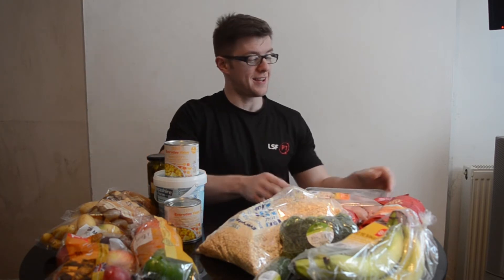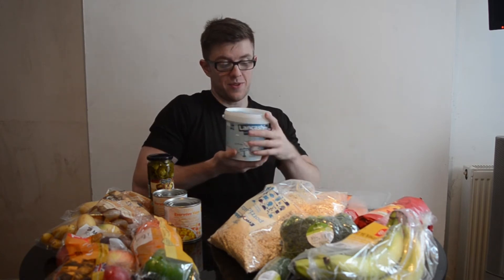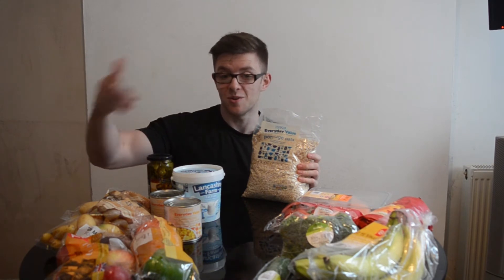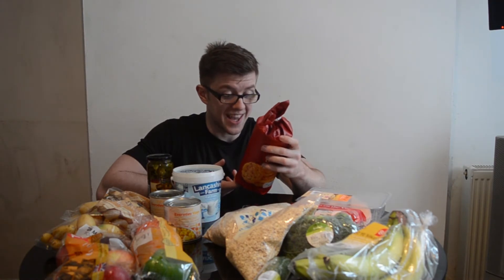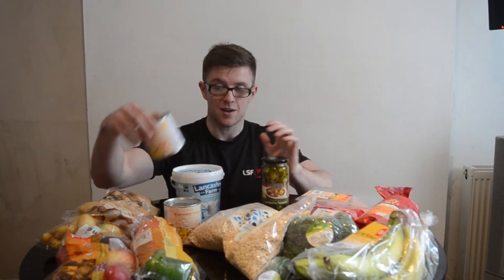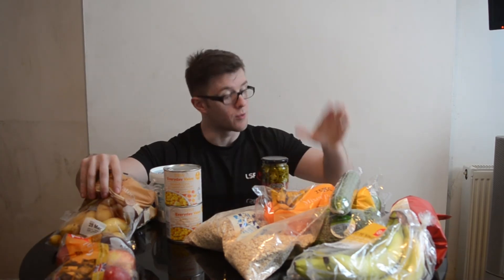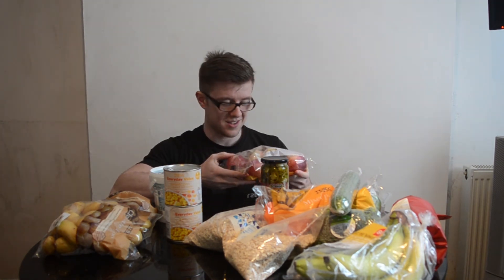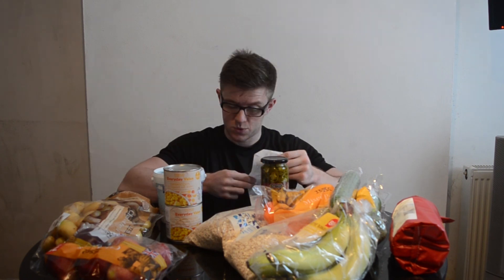CUT THE CRAP! - First Weekly Shop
Here's the first bulk shop for the coming week. I talk you through what i eat and why bought it.

Time Lapse Song: Chris Buxton - Throw It All (Prod. Saavane)